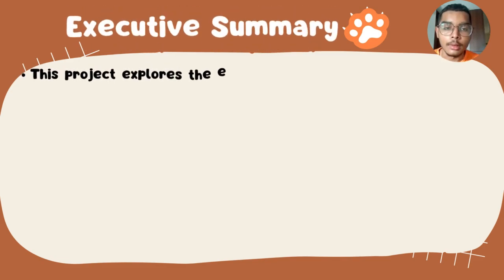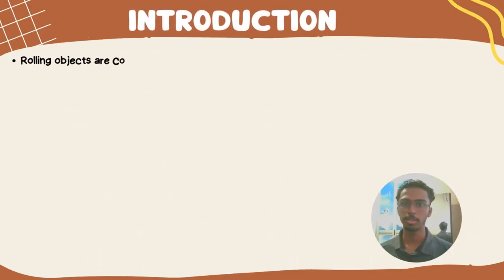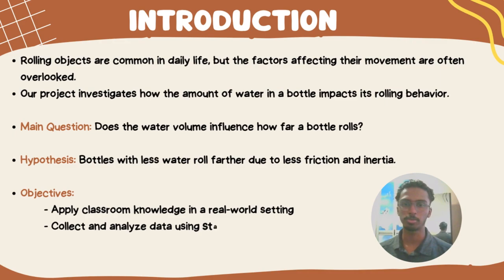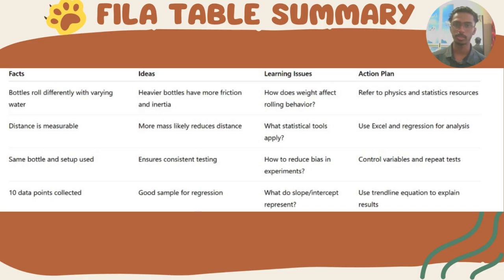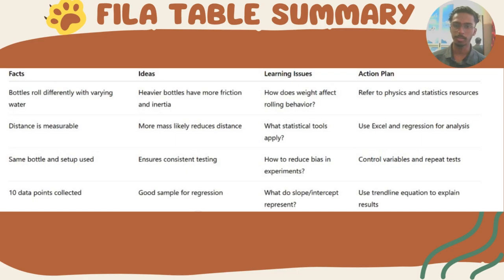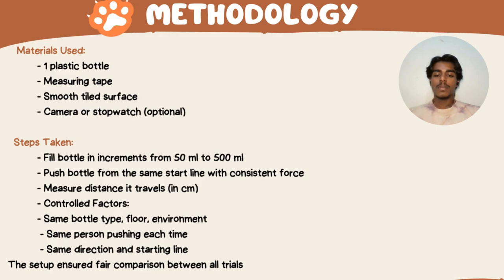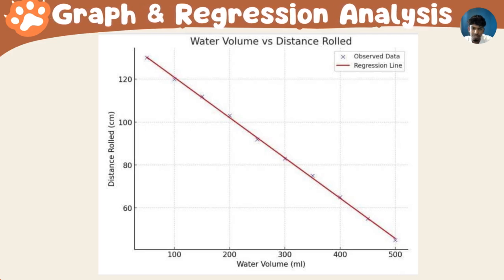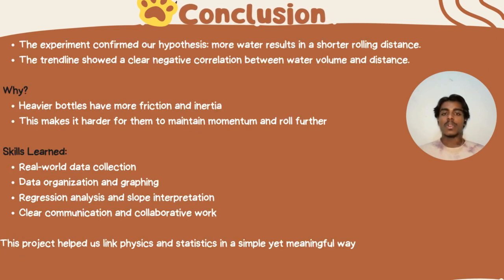GROUP 13 DAE23602 STATISTICS 2024/2025